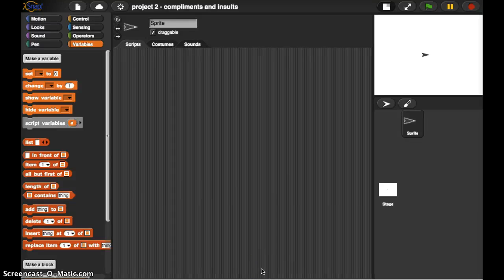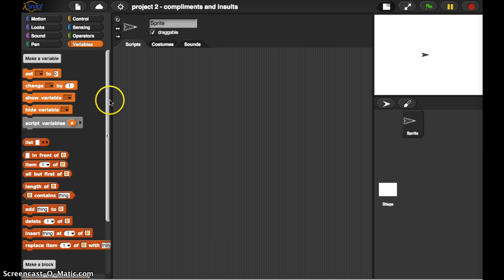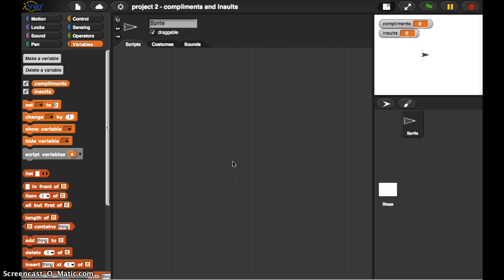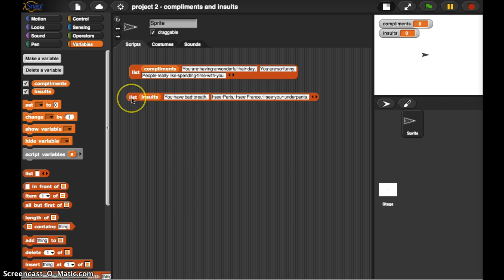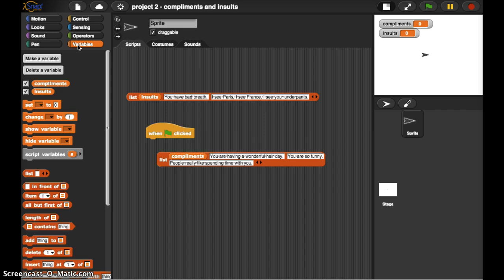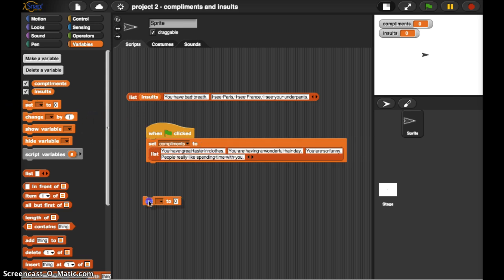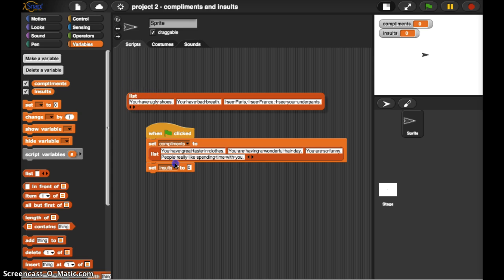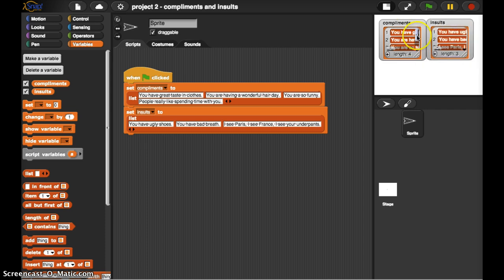Project 2 - Working With Lists